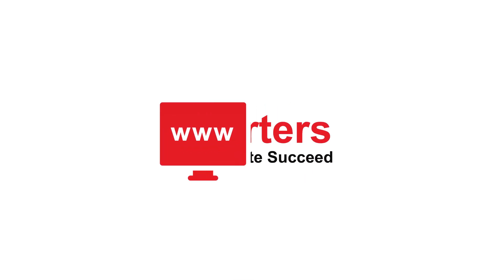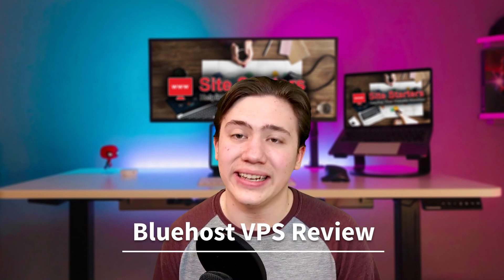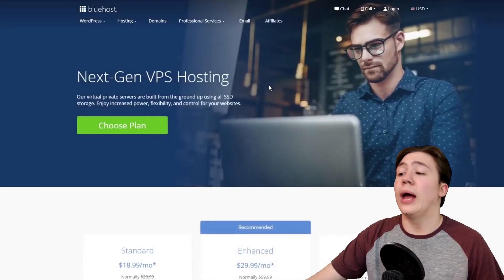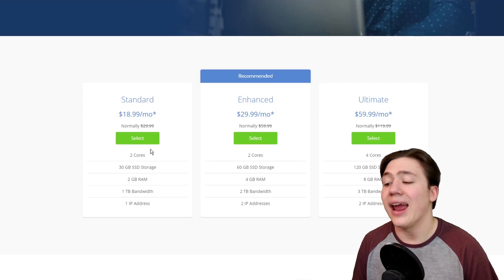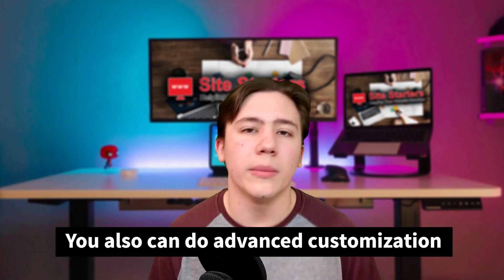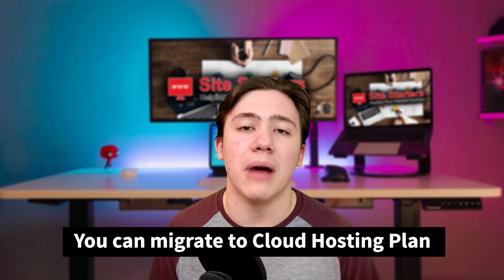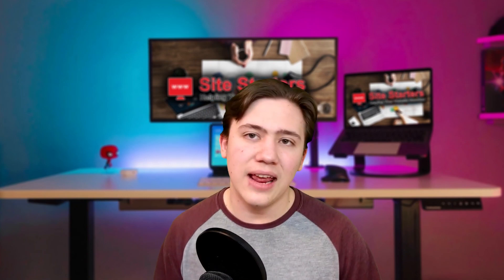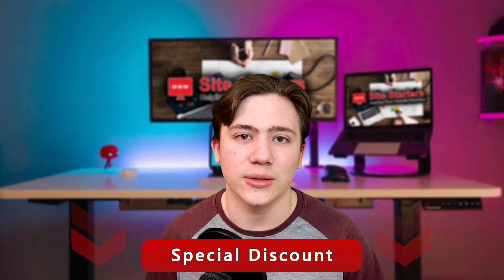👉 Bluehost VPS Review (2026) by SiteStarters 🔥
Bluehost VPS Review - In this video, I discuss the quality of Bluehost VPS service. You'll learn about the both the pros and cons of Bluehost.
Timestamps:
00:00 Intro
01:09 What is a VPS
02:20 VPS Plans
03:50 How does it compare to other VPS Services
05:53 Recap & Outro

Bluehost VPS Review (2026) by SiteStarters Transcript:
Hello everyone Carson here and today I'm going to be giving you a detailed review of blue hosts VPS or virtual private server. Now I'll leave a link in the description if you want to read a more detailed review about this, or receive special discounts when you are picking up your own VPS from bluehost.com. Alright, so let's get right into the video. Now.

Bluehost is one of my favorite hosting platforms. It's actually in my top three hosting platforms of all time, I really do like Bluehost. And I highly recommend them to many people. But one thing Bluehost offers is a VPS, or virtual private server. And they offer this for quite a good price, which I'm going to show you later in the video. But the question that a lot of people have is, is Bluehost VPS a good deal. And in general, a lot of people want a review of Bluehost VPS. So today, I am going to be giving you that review and explaining what I like and dislike about their virtual private server plan. So let's get right into it. Now the first thing we need to cover is what a VPS is. And I'm just going to explain that really, really quick. It's a virtual private server, where you can host your own system, your own computer system.

Basically Think of it as you having your own computer, except that computer is virtual. Other than that, though, you can do pretty much anything you want on that computer, including some highly specific and technical aspects of modifying that server for the best website performance. Because of this, a VPS server is usually only for someone who knows slightly more about technology than otherwise, if you have a slightly bigger business, a VPS server can be really good for you. But if you really aren't comfortable with any aspects of technology and hosting, and you're not willing to put any work in or you don't have any IT manager who can do that for you, I wouldn't recommend a VPS server quite as much.

Now let's go ahead and get into the specifics of Bluehost VPS. And the details about it and my finalized review. Alright, so as you can see, I am on the Bluehost VPS hosting page and right here, they've got the plans easily displayed for you. So I'm just going to go ahead and take a look at the plans real quick with you, run you through them and explain now as you can see, they start at 1899 a month. So clearly this is for a bigger business, a bigger website with more traffic going to it than just like a shared hosting plan. So the standard 1899 a month plan comes with two cores, 30 gigabytes, SSD storage, two gigabytes RAM, one terabyte bandwidth and one IP address.

The enhanced plan comes with two cores, 60 gigabytes, SSD storage, four gigs, Ram, two terabytes bandwidth and two IP addresses. And the ultimate for around 60 bucks a month comes with four cores, 120 gigabyte storage, eight gigabytes RAM, three terabytes bandwidth and two IP addresses. Now all of these plans, as you can tell are a substantial step up from the shared hosting plans. The reason being is you essentially have your own private server on which you can host your website. Now it isn't a physical server, you can basically think of it as a piece of an actual physical server, but it's a virtual share or stake of that server that no one else can use.

Because of this all the features I just read off like the amount of cores the amount of storage and the amount of RAM is yours, that is your part of the server, which you do own for that amount per month. You also have the ability to do way more advanced customization than you would normally on a shared plan. Now Bluehost compared to other VPS servers, they have excellent uptime, excellent support and very competitive pricing. They're actually endorsed by the WordPress team for their hosting, which is a pretty impressive feat.

Now the pricing model is pretty comparable to other hosting plans on the market other VPS hosting plans and one nice thing about Bluehost plan in specific is that they specify that you are getting an SSD drive. You also have plenty of bandwidth and 100% managed support on your plan with Bluehost.

Please give my video Bluehost VPS Review (2026) by SiteStarters a big thumbs up.